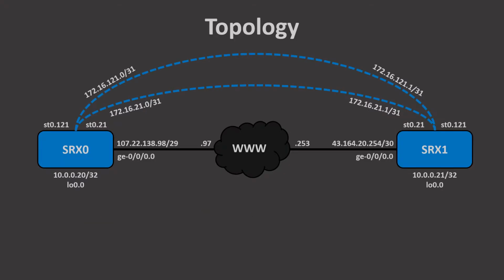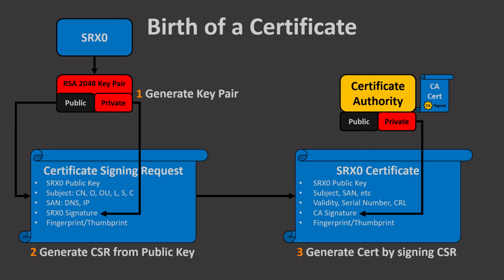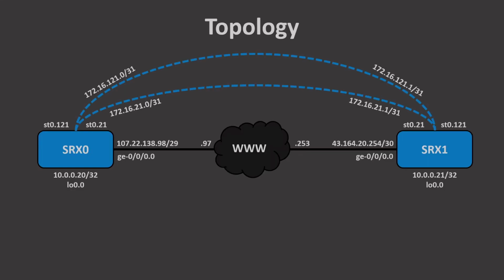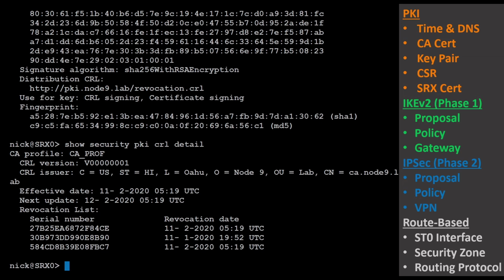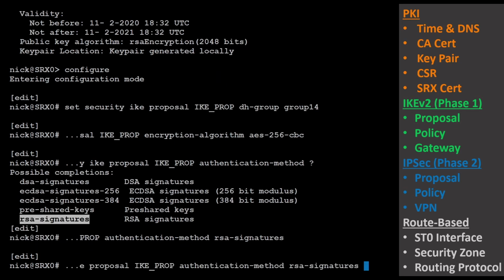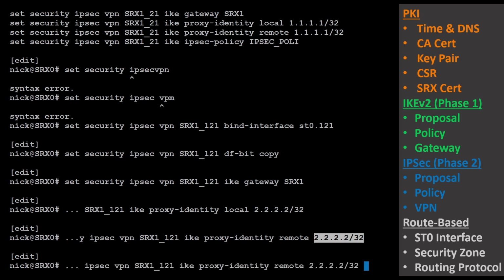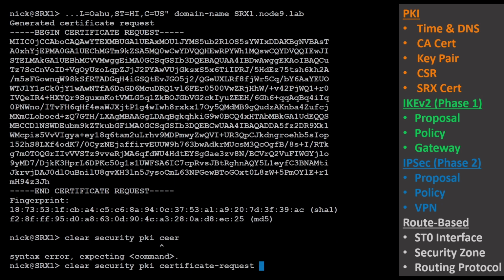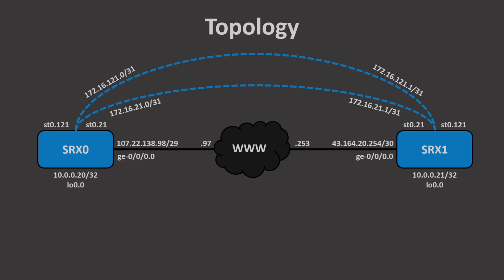PKI IPSec VPN - SRX to SRX - Multi SA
In this video, I configure a route-based IPSec VPN between two Juniper SRXs, this time using PKI certificates for authentication. I also demonstrate configuring IKE Dead Peer Detection(DPD) and multiple child IPSec SAs sharing a single IKE SA by using IKE Proxy Identity.

00:00 Intro
00:25 Topology
01:17 Identity Trust
02:46 Certificate Trust
03:15 Birth of a Certificate
14:05 IKEv2 Certificate Authentication
20:04 Verify a Certificate
22:15 Topology Review
22:39 SRX0 Configuration
58:18 SRX1 Configuration
01:10:57 Verification
01:16:04 Outro

Link to configs.

Link to video on IPSec VPN concepts, why we use IPSec VPN, and how IKE and IPSec work and interoperate.